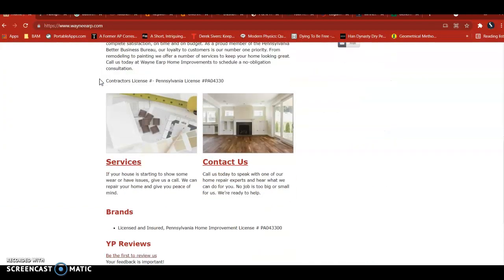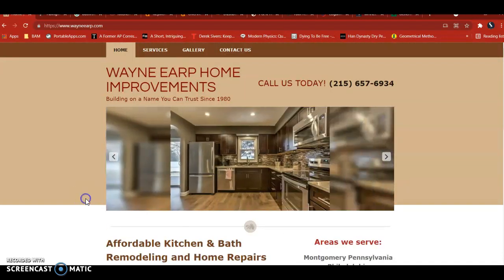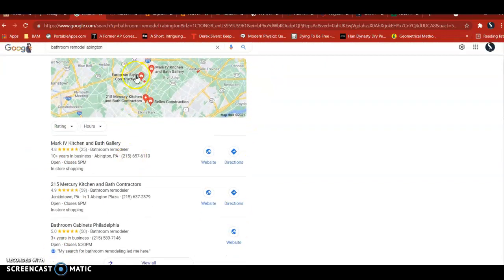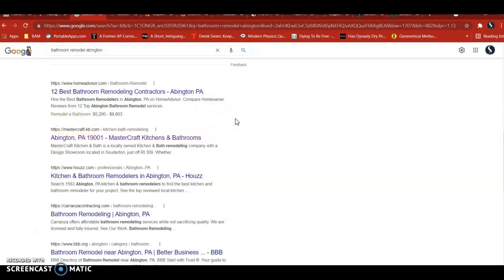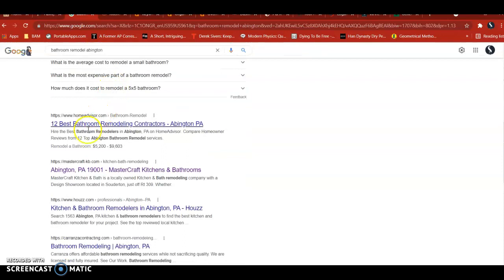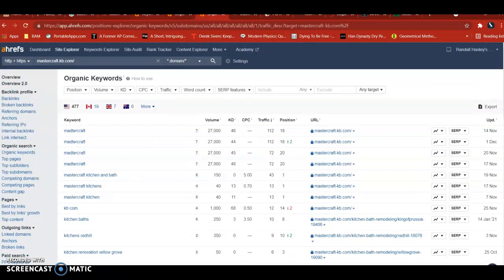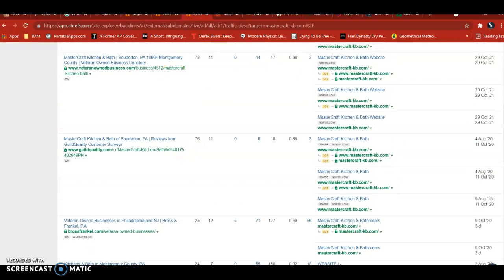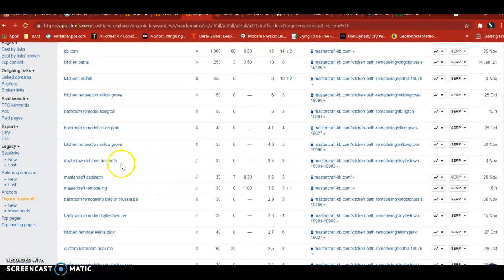WAYNE EARP HOME IMPROVEMENTS | Website Review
WAYNE EARP HOME IMPROVEMENTS | Website Review by Charles